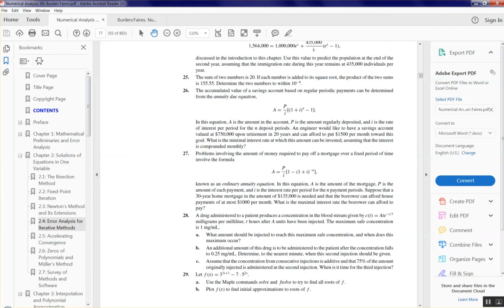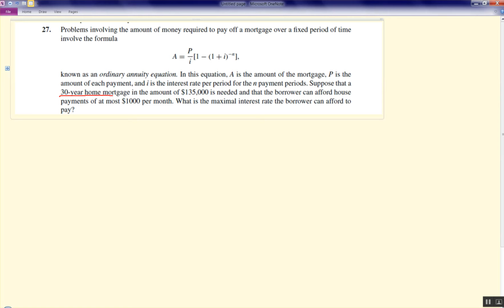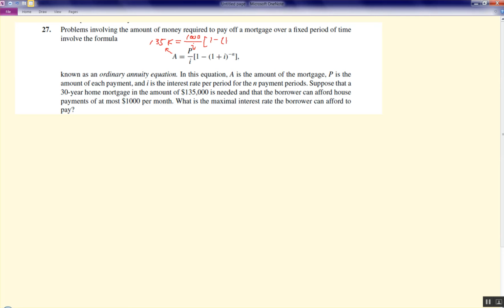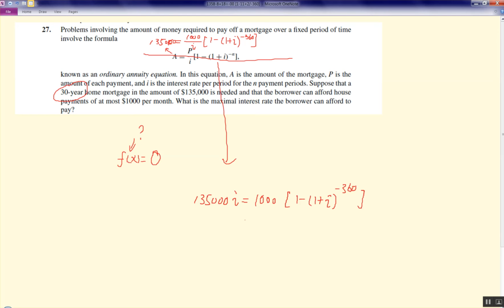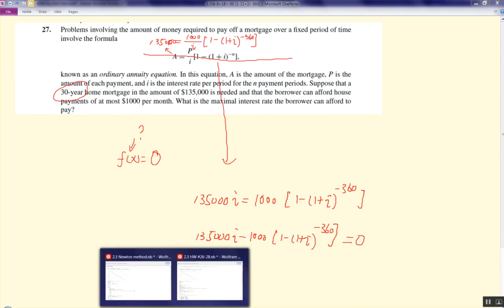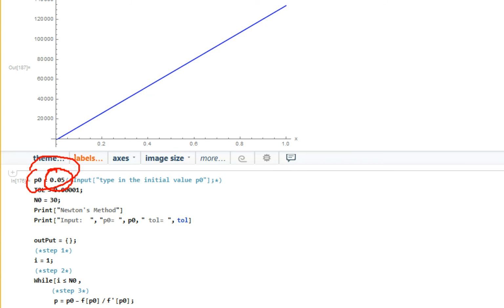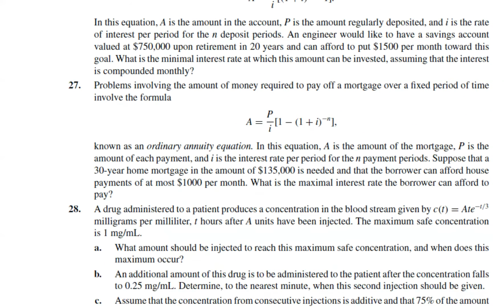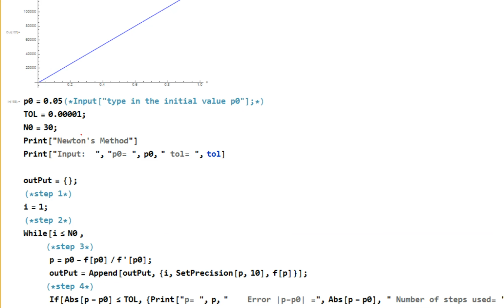2.3 #27 Using program to find root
2.3 #27 Using program to find root